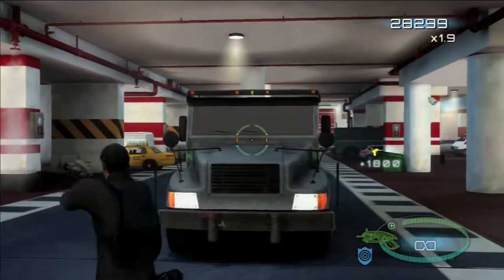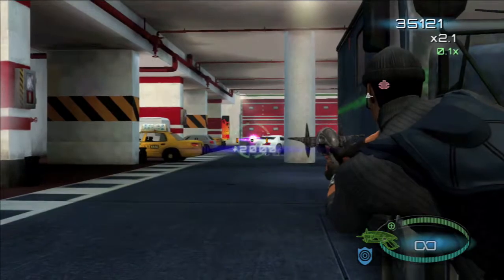Men In Black: Alien Crisis - First 10 Minutes - Xbox 360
We walk you though the first 10 minutes of this movie tie in game from Activision.